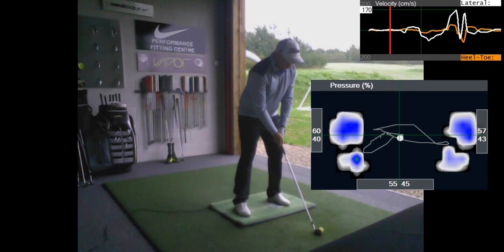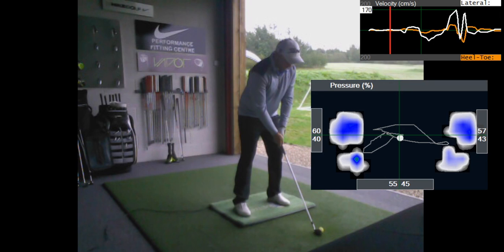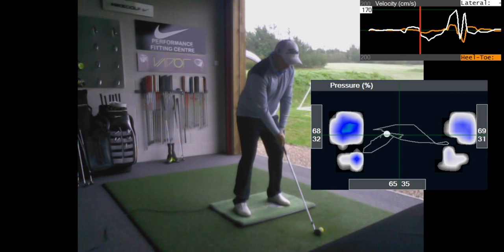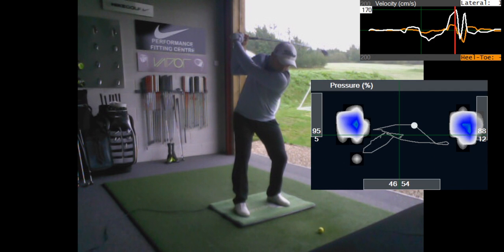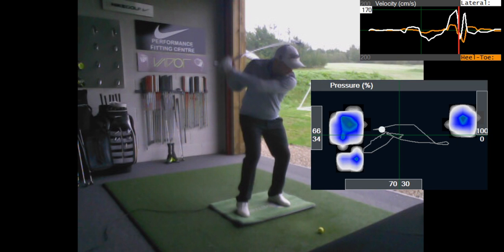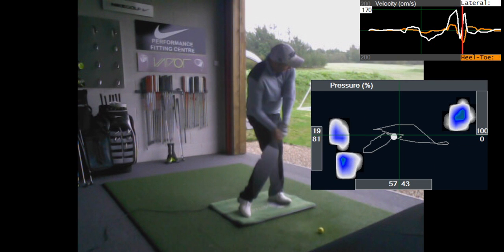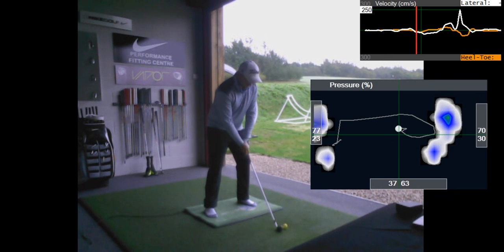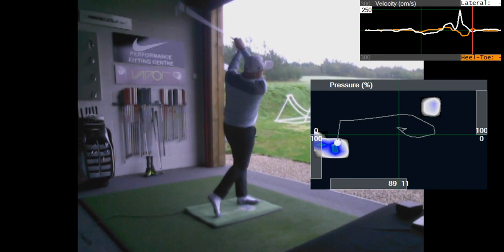V1 Pro analysis